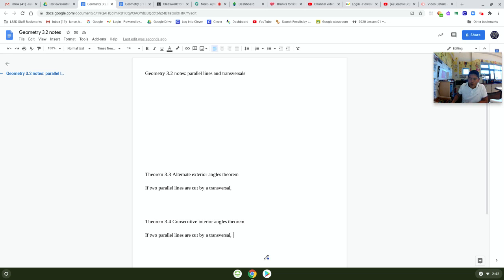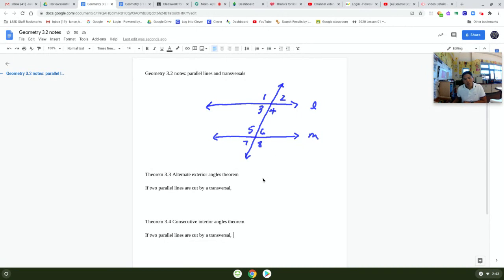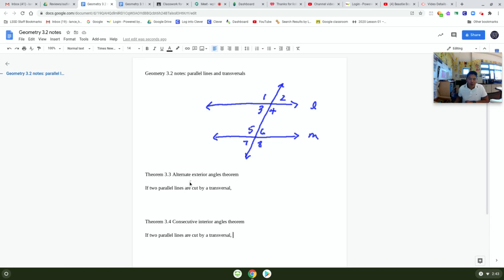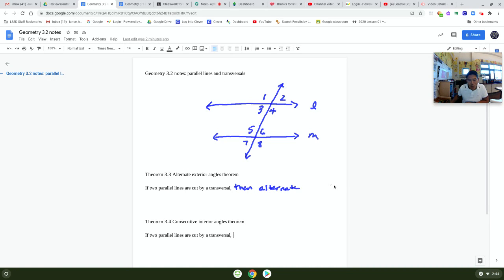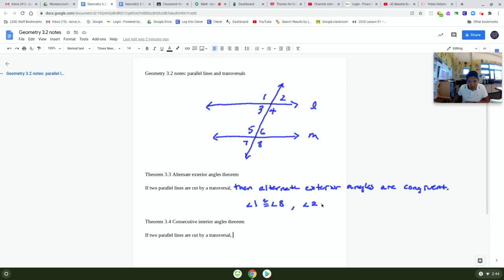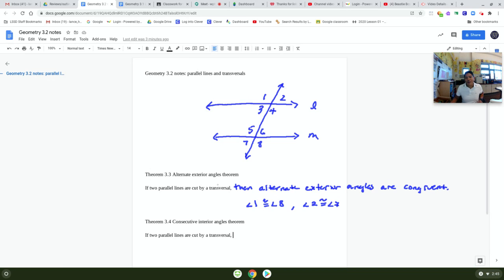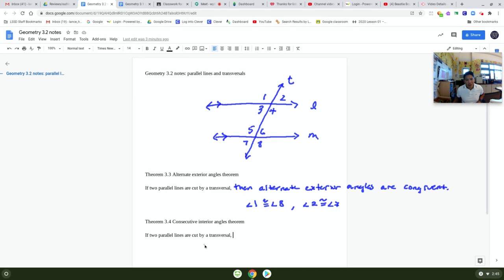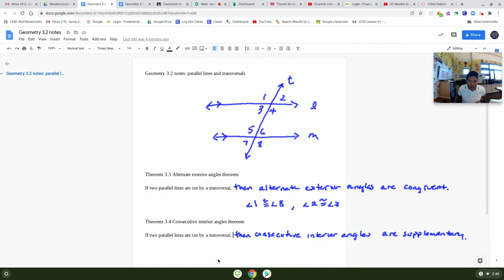Geometry 3.2. Part 2. Parallel lines and transversals.